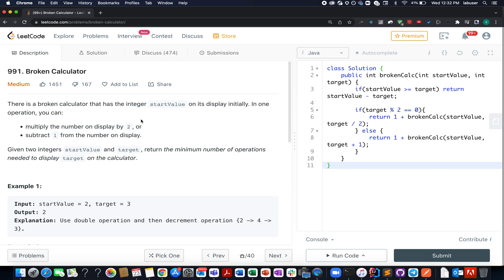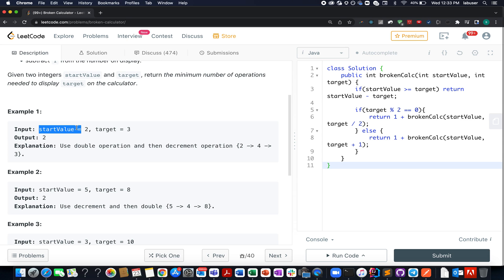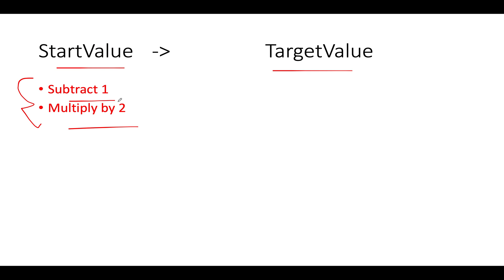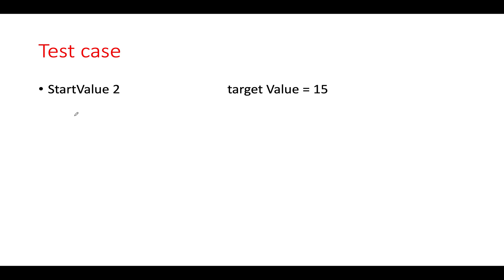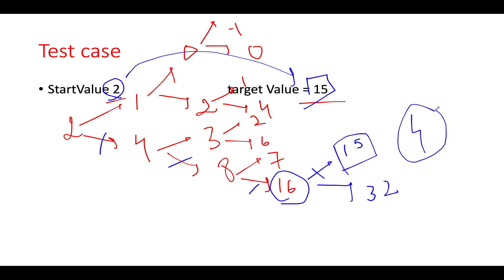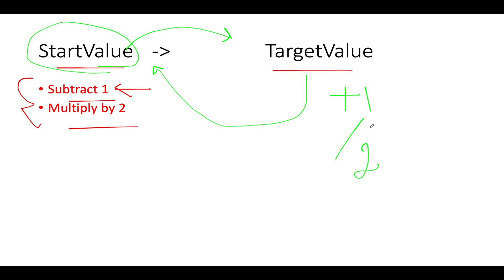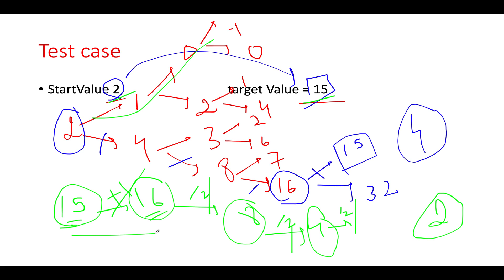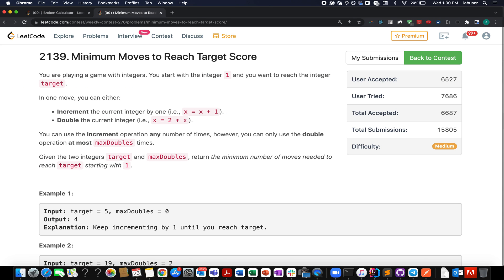Broken Calculator | Leetcode 991 | Maths | Live coding session 🔥🔥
Here is the solution to "Broken Calculator" leetcode question. Hope you have a great time going through it.

1) 0:00 Explaining the problem out loud
2) 1:50 Understanding the Algorithm
3) 2:00 Approach
4) 8:00 Coding it up